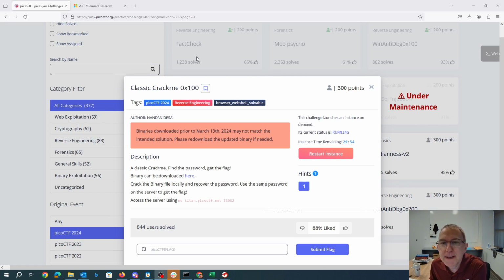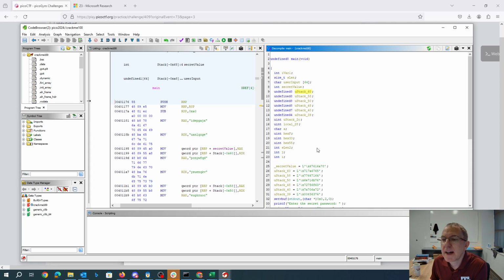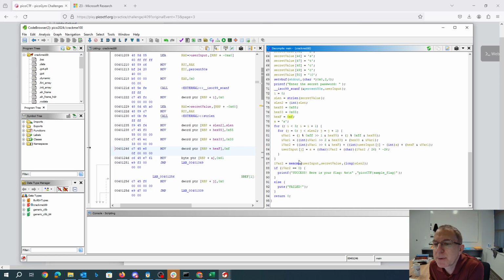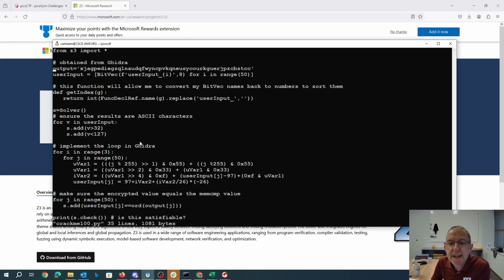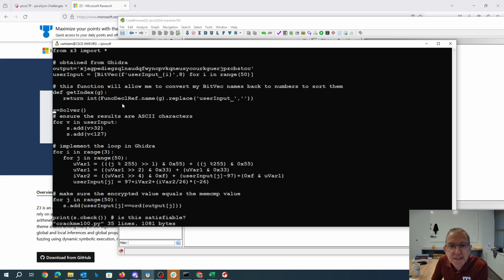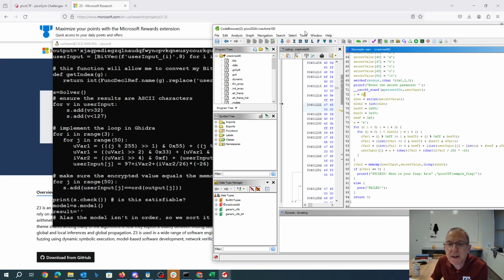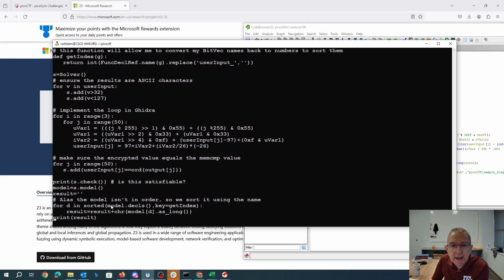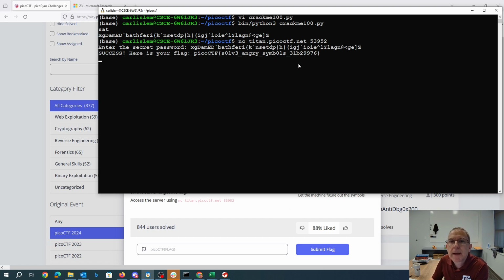pico2024 Classic Crackme 0x100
Used z3py to find the proper input for a crackme (instead of attempting to reverse the encryption).

# this function will allow me to convert my BitVec names back to numbers to sort them
def getIndex(g):
   return int(FuncDeclRef.name(g).replace('userInput_',''))

s=Solver()
# ensure the results are ASCII characters
for v in userInput:
    s.add(v›32)
    s.add(v‹127)

＃ implement the loop in Ghidra
for i in range(3):
   for j in range(50):
      uVar1 = (((j % 255) ›› 1) & 0x55) + ((j %255) & 0x55)
      uVar1 = ((uVar1 ›› 2) & 0x33) + (uVar1 & 0x33)
      iVar2 = ((uVar1 ›› 4) & 0xf) + (userInput[j]-97)+(0xf & uVar1)
      userInput[j] = 97+iVar2+(iVar2/26)*(-26)

# make sure the encrypted value equals the memcmp value
   s.add(userInput[j]==ord(output[j]))

print(s.check()) # is this satisfiable?
model=s.model()
result=''
# Alas the model isn't in order, so we sort it using the name
for d in sorted(model.decls(),key=getIndex):
    result=result+chr(model[d].as_long())
print(result)